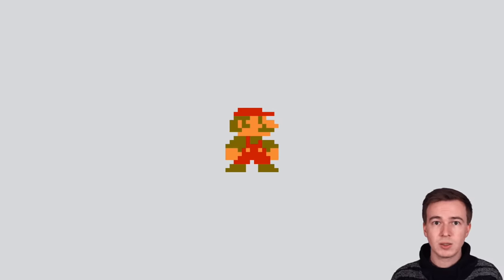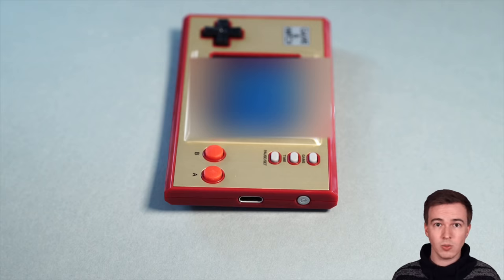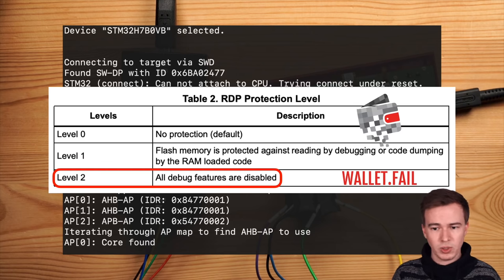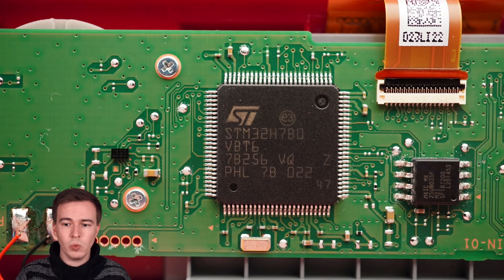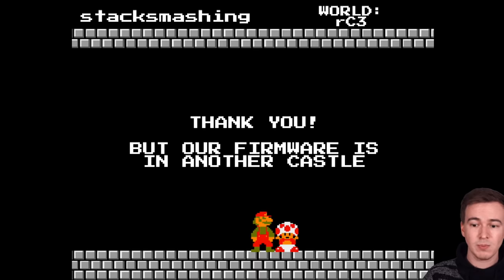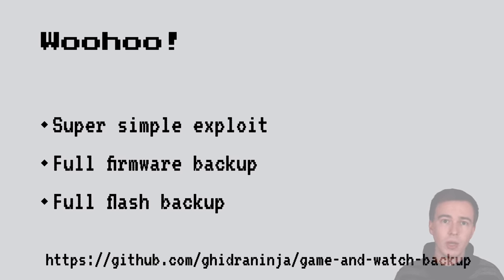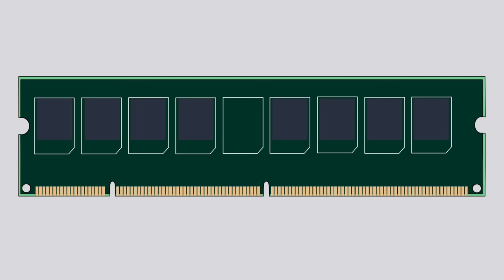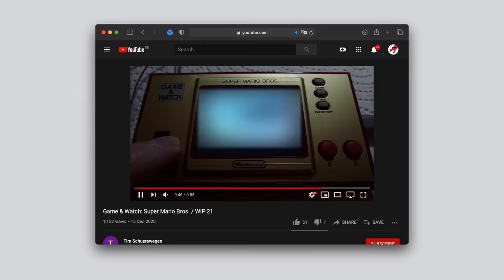rC3 Talk: Hacking the Game & Watch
At this year's Chaos Computer Club congress, called the rC3, I gave a talk about the adventures of hacking the Game & Watch. This is the recording of that talk, I hope you enjoy it!

Timestamps:
00:00:00 - Intro
00:06:00 - The hardware
00:08:30 - Debugging port
00:11:10 - RAM dump analysis
00:12:35 - Dumping the flash
00:19:48 - Dumping the original firmware
00:24:40 - Getting Homebrew and DOOM onto the device
00:30:05 - Emulators
00:32:54 - The community